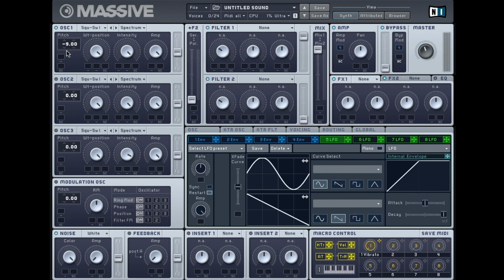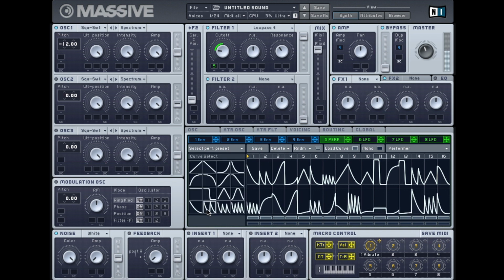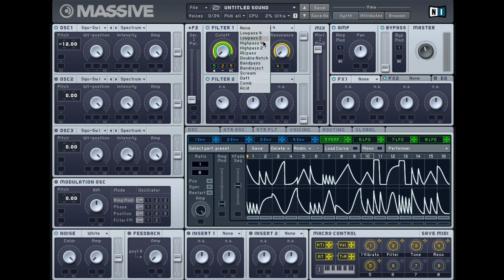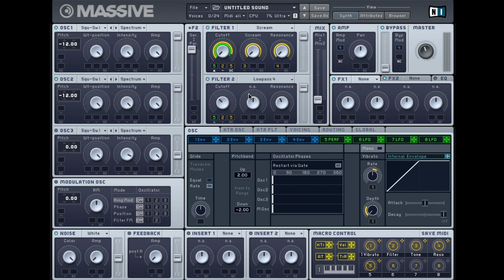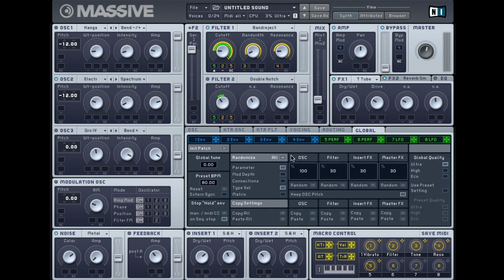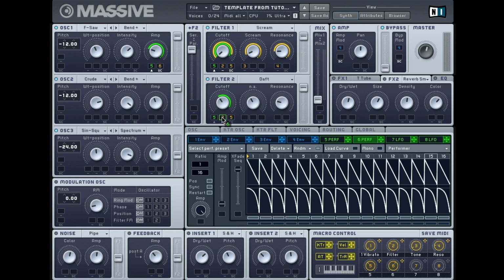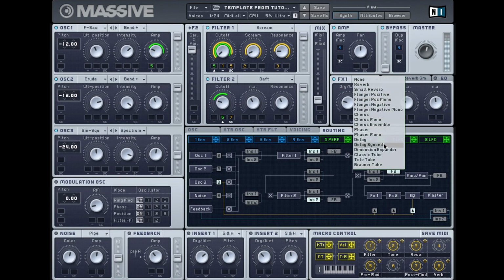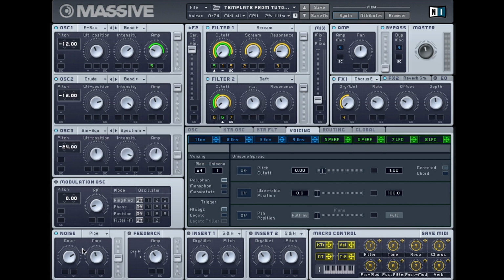Bass Sequence in Massive - FREE DOWNLOAD - Patch From Scratch #2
How to make a low underscoring sequence for film music.